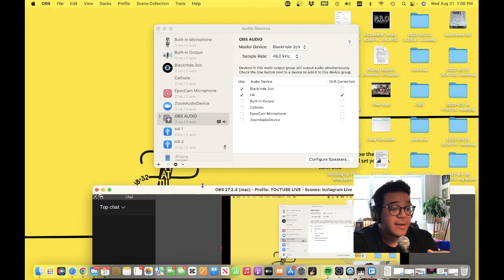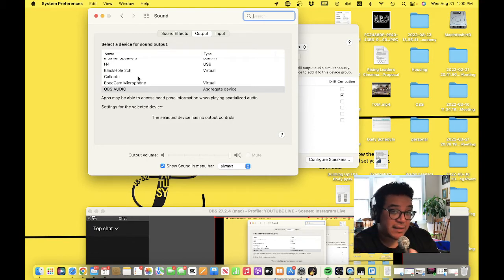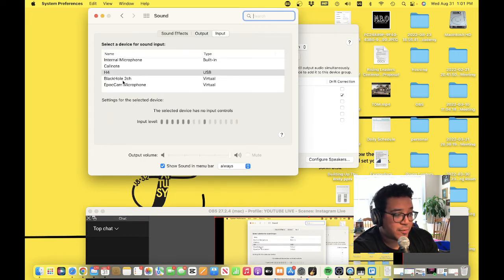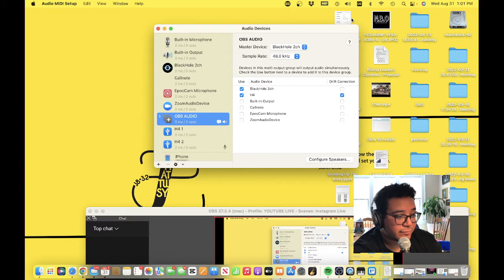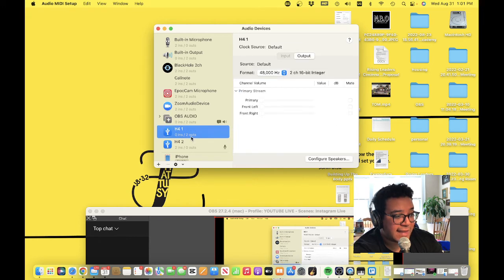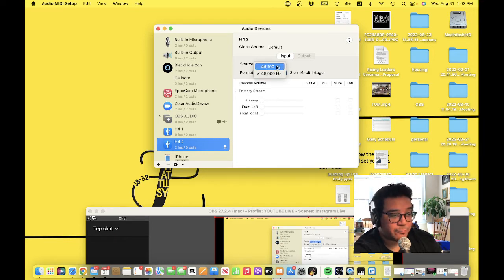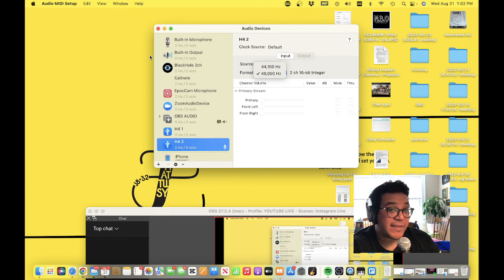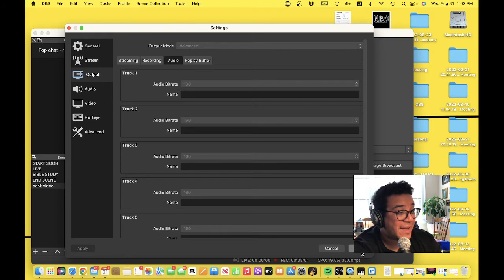OBS AND MAC ISSUE! Audio pitch down and stuttering Solution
I'm a beginner livestreamer and this was the solution I found to help with the voice pitch down. Hopefully this helps someone else :-)

But also I stream a Bible Study here on YouTube, Monday Wednesday Friday at 7am EST, so if you want to pull through for that then cool!